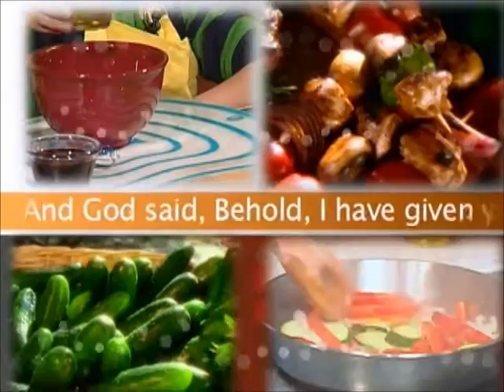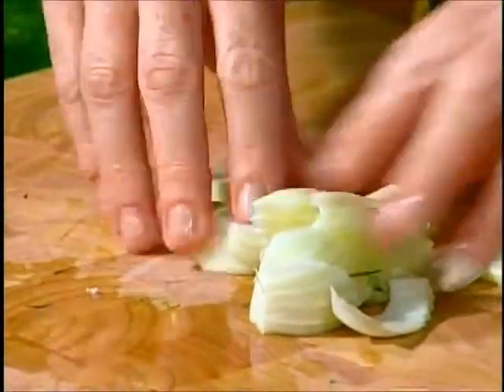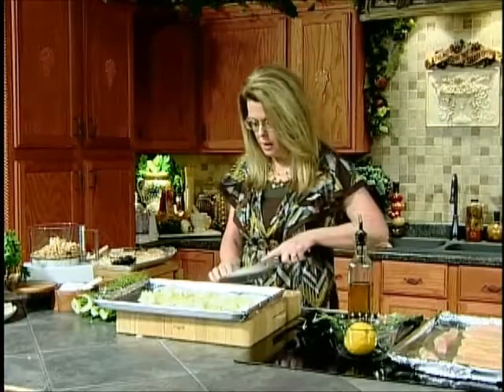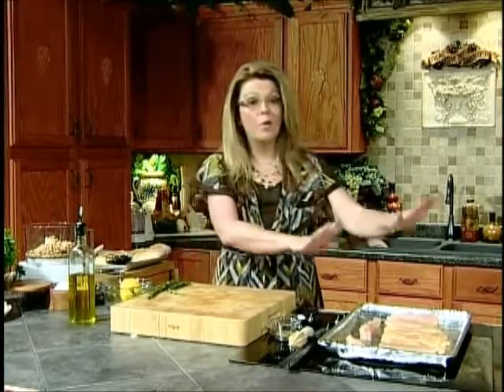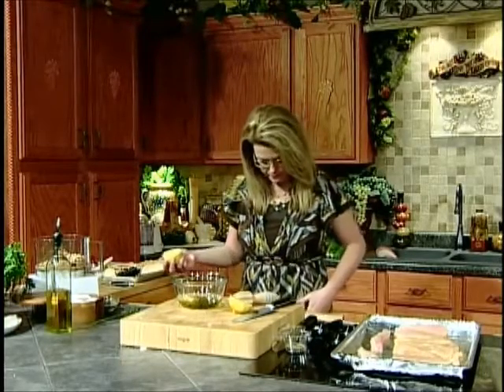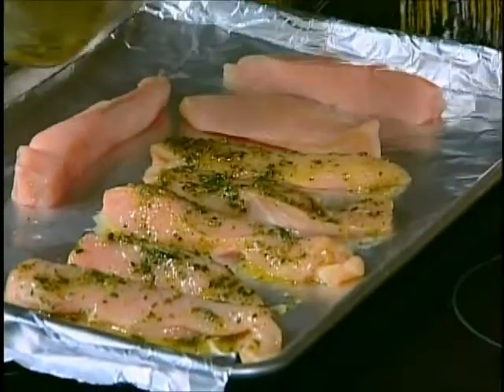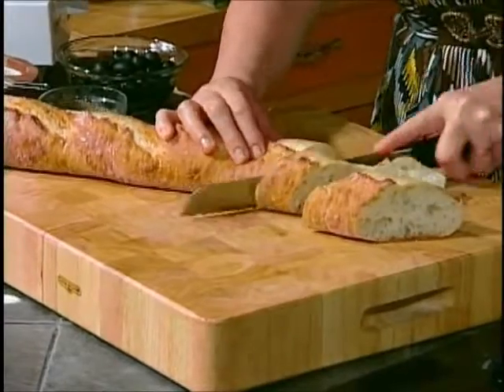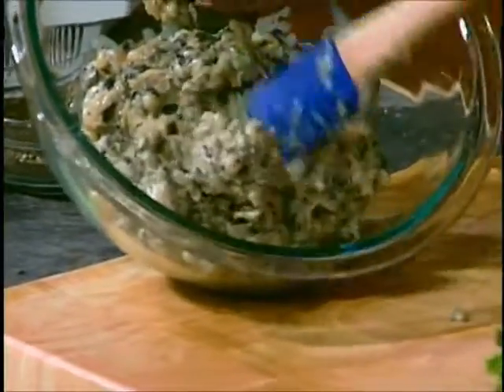Everyday Manna with Lisa Smith: Greek Chicken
Program #1178

Today's Menu:
Greek Chicken
Roasted Fennel
Bruschetta